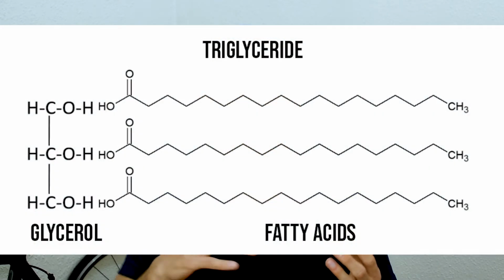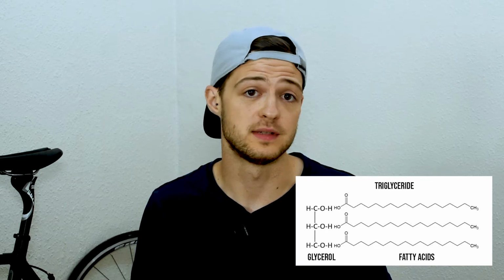Fat | How you burn it and its importance for athletes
Can you improve your ability to use fat? Understand fat properly so that you can use it to your advantage in your training and racing.

Every endurance athlete would benefit from being able to burn more fat because our fat stores are so large.

But fat is a complicated thing. There's so much discussion about it online, about how your body can burn more fat, carbohydrates versus fats. It's endless.

In this video I explain the science behind fats - how our body uses them in exercise and in what scenario.

I give you 3 tips around fats for every day life, training and racing so that you can swim, bike or run to your potential.

Hosted by James

Clinical Practitioner in Family Medicine
Advanced Diploma Nutrition, Masters student of Sports and Exercise Nutrition
Nutrition Consultant for Hurry The Food Up
Great Britain Age Group Triathlete
Qualified British Triathlon Coach

These videos shouldn't be taken as direct, personal advice on medicine or nutrition but more for information purposes based on the latest research, evidence and through my experience as a professional in these fields. I'm happy to answer any individual questions you might have as an individual though!